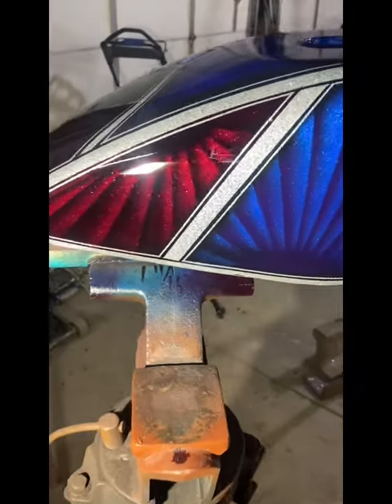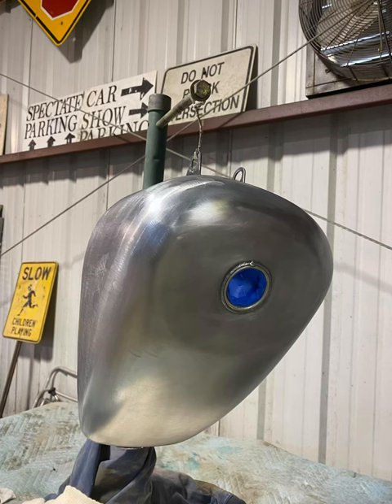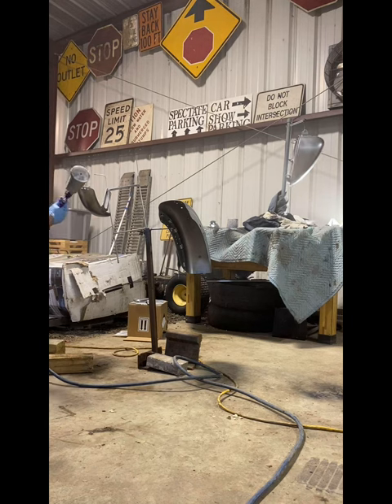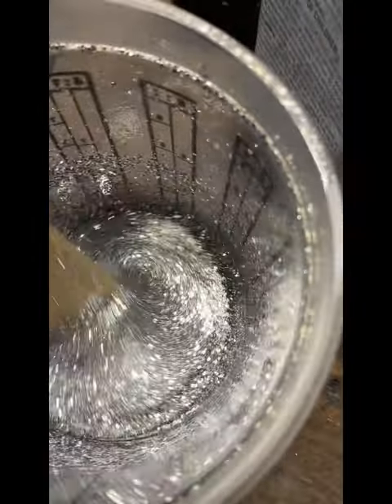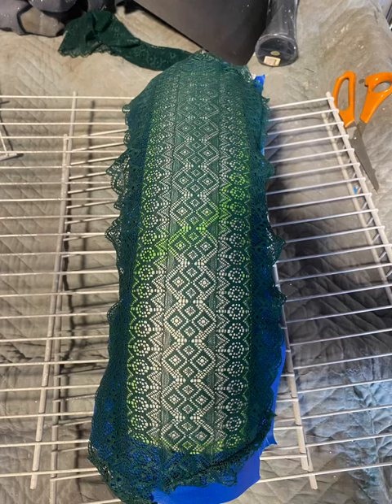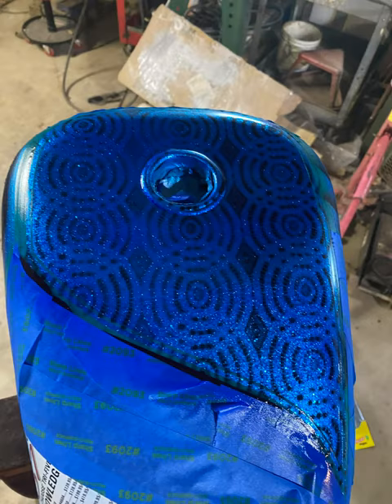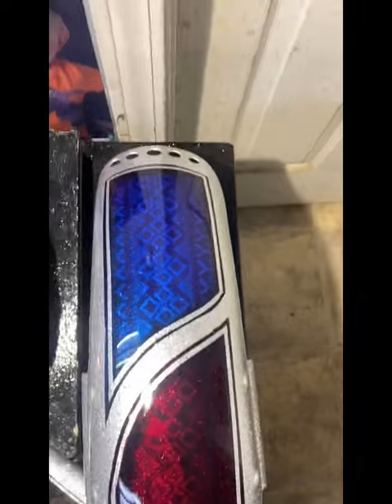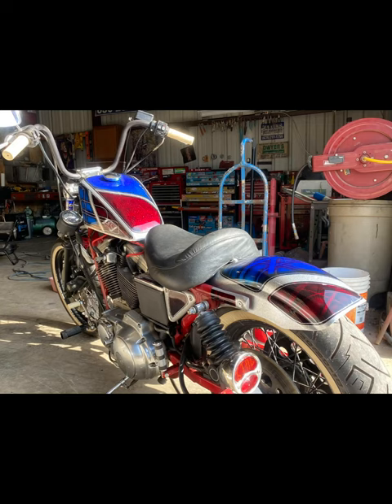Custom step by step how to paint job. METAL FLAKE, KANDY, AIRBRUSH PANELS on motorcycle tins.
This is a general step by step how to video on custom painting using metalflake and Kandy colors over metal flake and airbrush designs. From bare metal to buffing and polishing. House of Kolor Oriental Blue and Wild Cherry over chrome and silver flake. This was using basecoat clear coat paint.
These were the fenders, tank, and trim pieces on a Harley.

?sub_confirmation=1